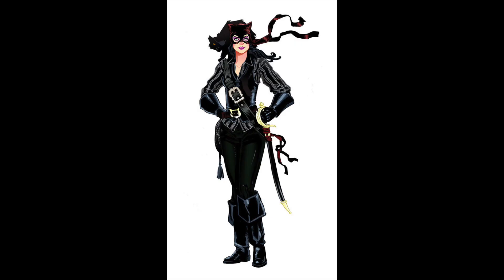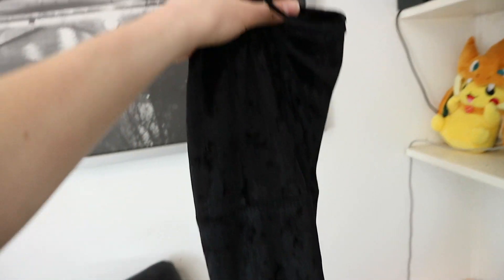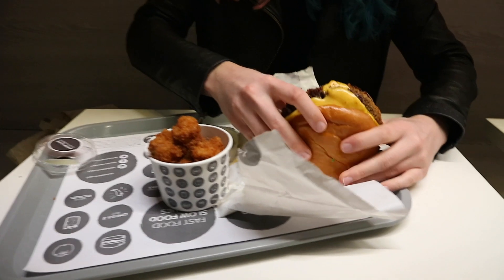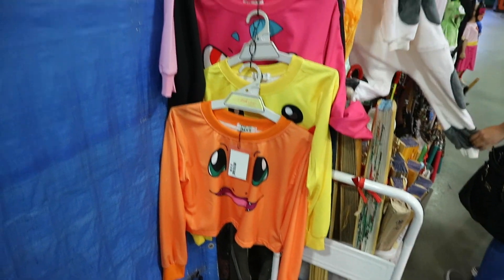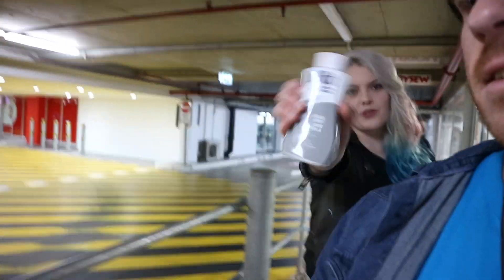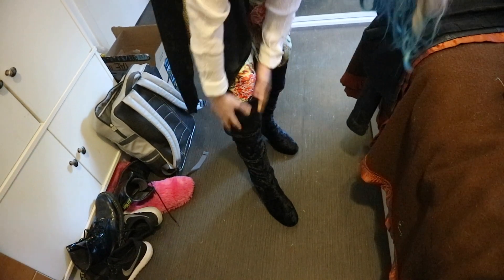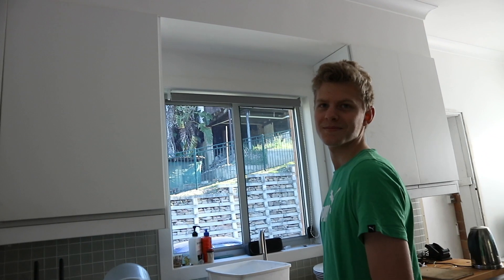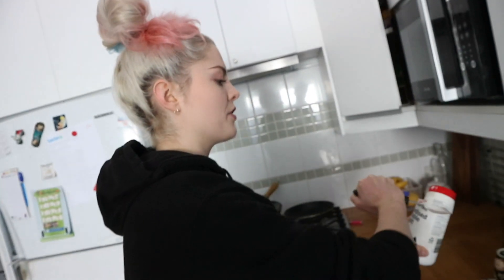Purr-fecting Pirate Catwoman: Part 1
Hey team! Here is the first vlog of my Pirate Catwoman series! I am aiming to debut her on the Sunday of Sydney Comic-Con (1st of October). The series will be documenting my process of making this cosplay. I hope you enjoy this video!

MAILING ADDRESS:
Laura Gilbert
Ryde 1680
NSW, Australia

Cosplay: @infamous_harley_quinn
Personal: @lauragbert
Fitness: @lauragbert_fit

Music